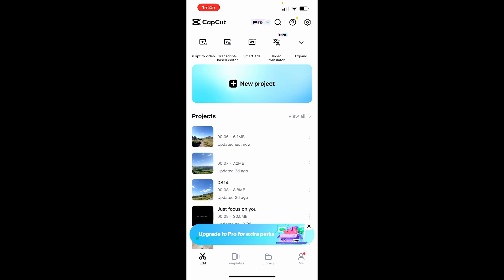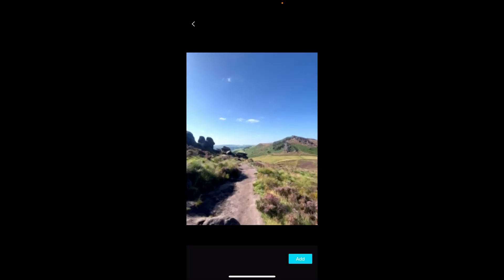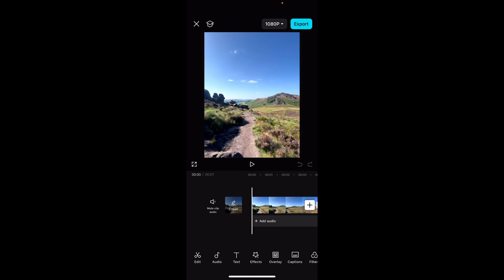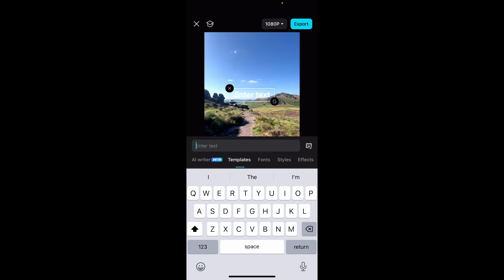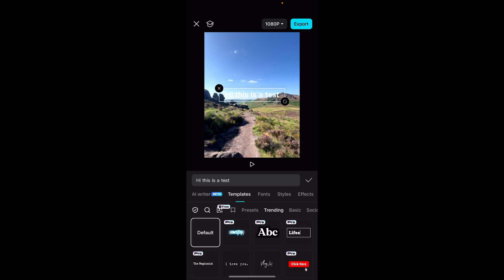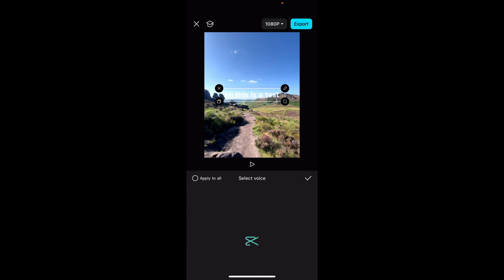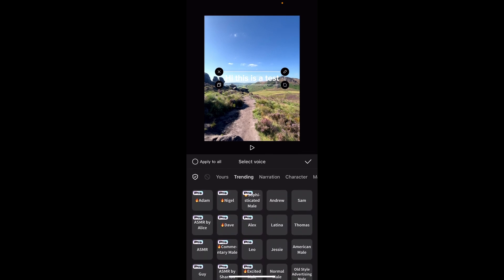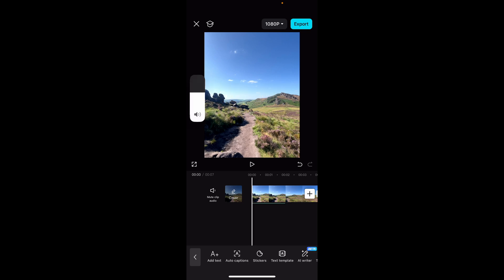How To Add AI Voice in CapCut (Step By Step)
In this video, I show you how to add AI Voice in CapCut. Did this video help? Thanks!